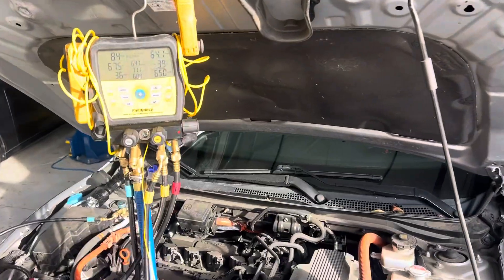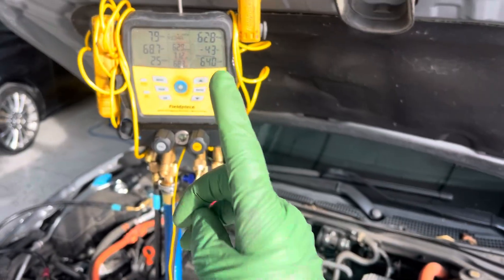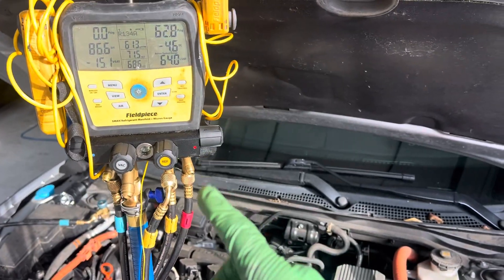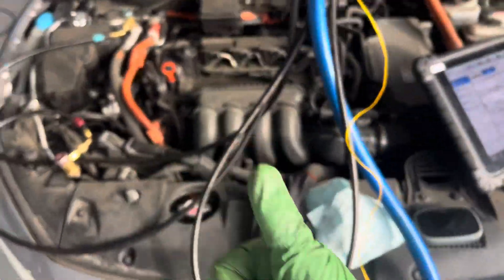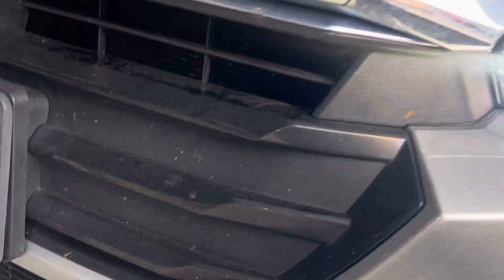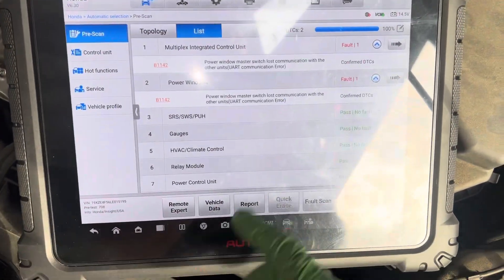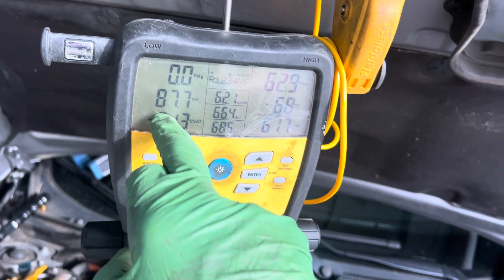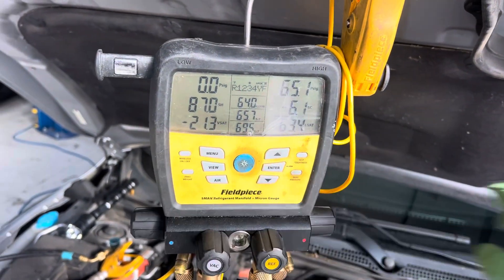Honda clarity refrigerant. Leak. But the condenser is not in the very front of the car..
Condenser location will fool you. If you’re trying to look through the bumper with your flashlight at the condenser to look for dark oil stains.  You will never find a leak.
       Because that is a coolant heat exchanger in the front.
        The refrigerant condenser is hidden behind the front heat exchanger ￼